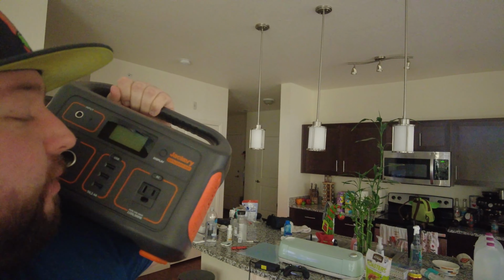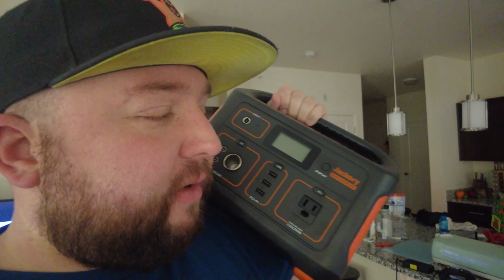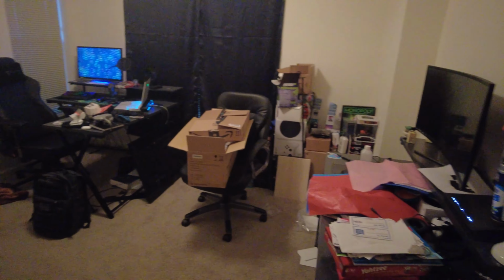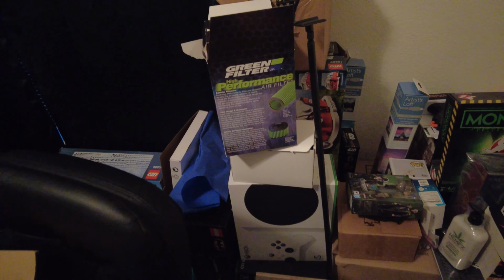Solar Power For The Van Build? Jackery Battery?